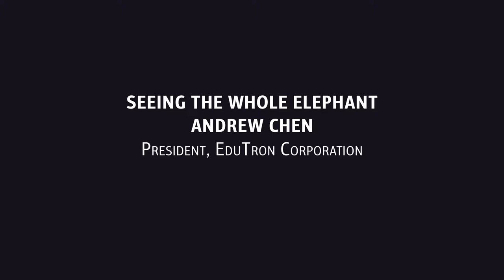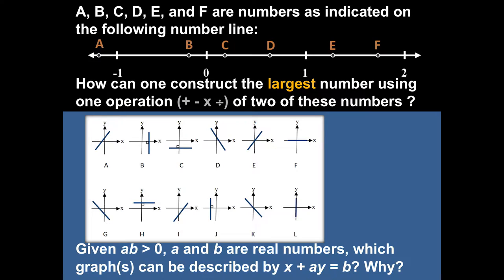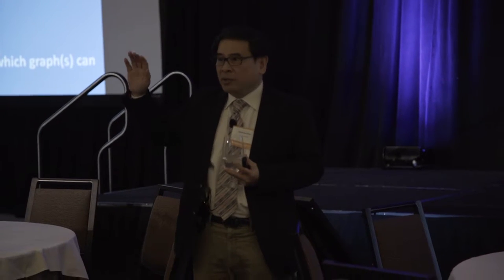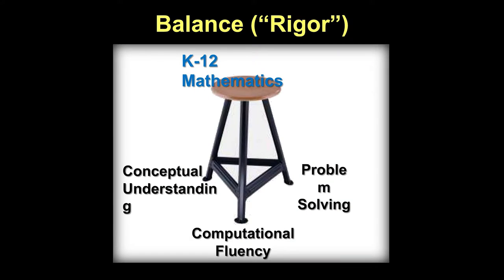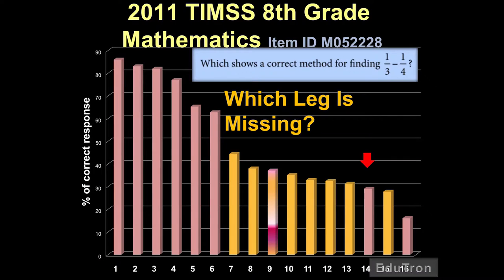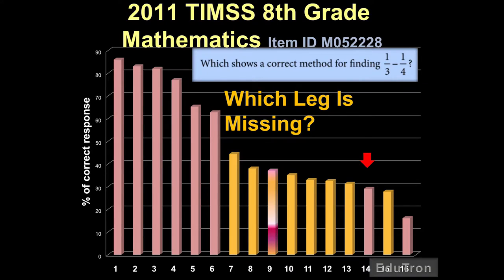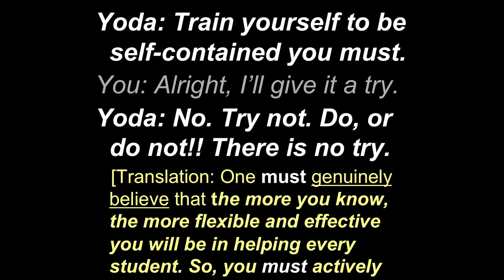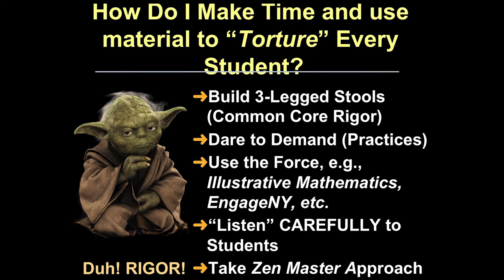Seeing the Whole Elephant - Andrew Chen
Andrew Chen is the President of EduTron Corporation. Before founding EduTron, he was a professor and a principal research scientist at the Massachusetts Institute of Technology. He frequently consults with education research institutions including the Institute for Education Science at the U.S. Department of Education, and Achieve, Inc. Dr. Chen is on the Common Core Standards Development Team in Mathematics. He is also a member of the Advisory Board of the National Council on Teacher Quality.

To watch the other keynote speeches from the Winter 2016 Standards Institute, check out this playlist

UnboundEd is a team of former classroom teachers, curriculum writers, school leaders and education experts who have worked in the public, private, and nonprofit sectors. We fully understand how difficult it can be to provide every student with the support they need to achieve high standards.